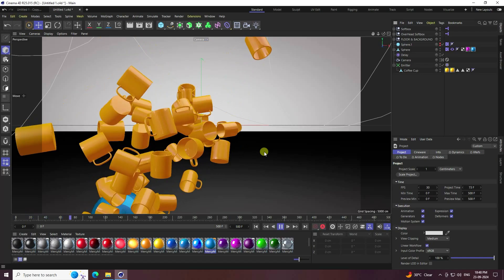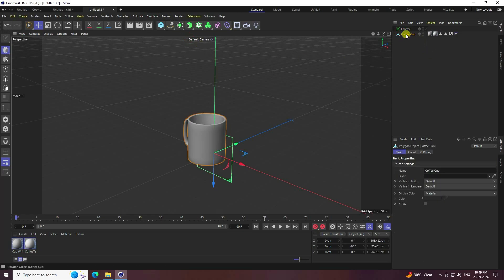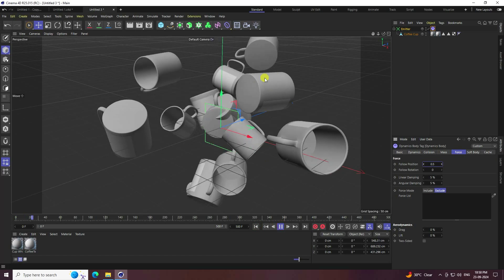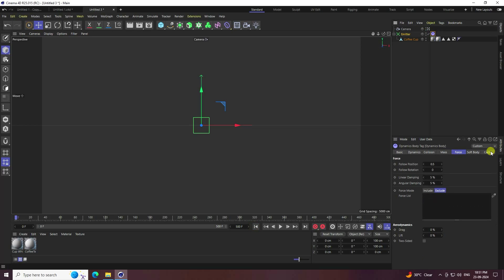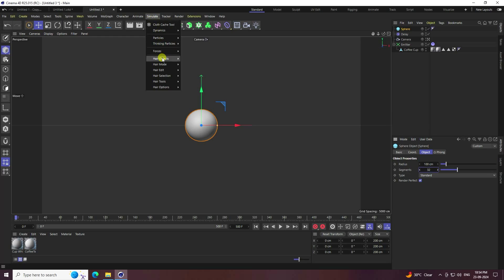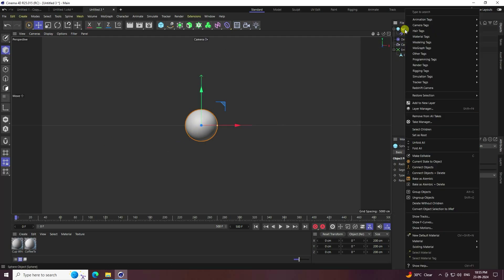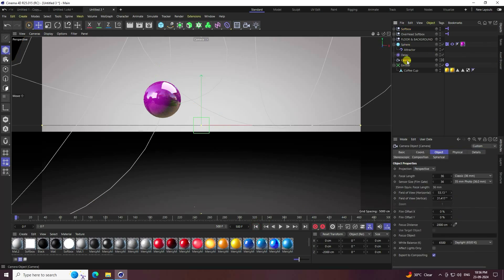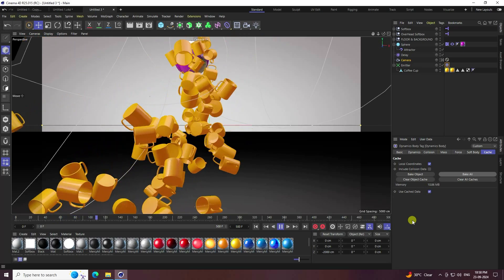Cinema 4D Tutorial Beginner - Create Dynamic Animation in Just 8 Minutes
In this cinema4d tutorial, I will show you how to create dynamic animation with an emitter and cinema 4D attractor.